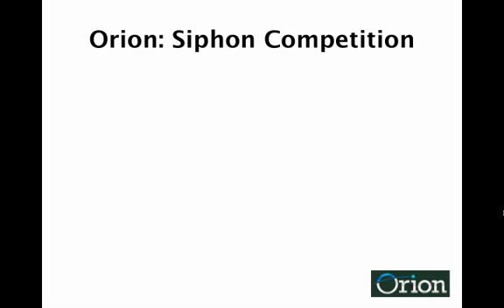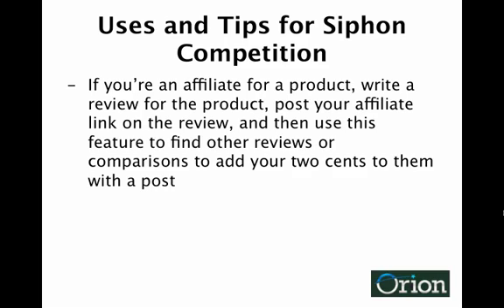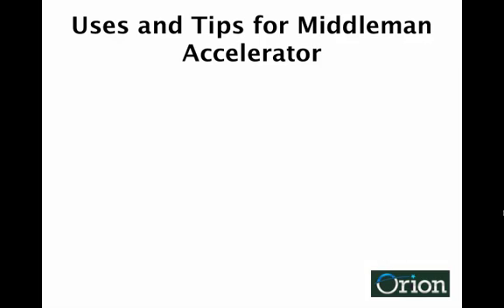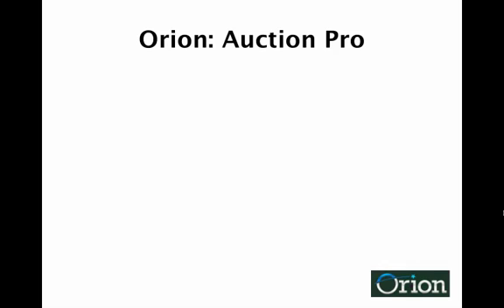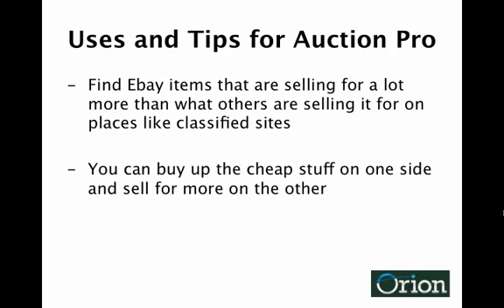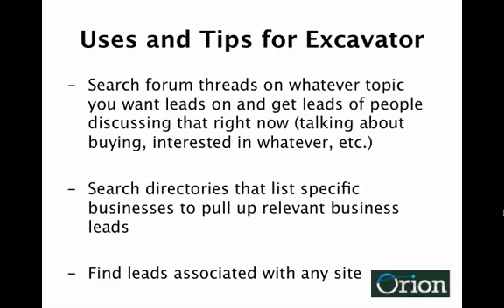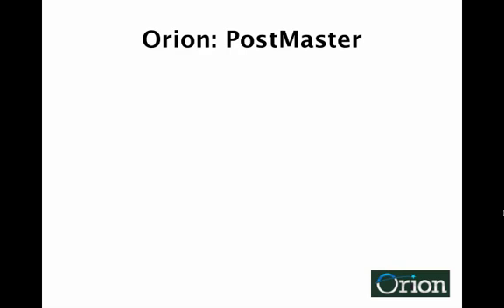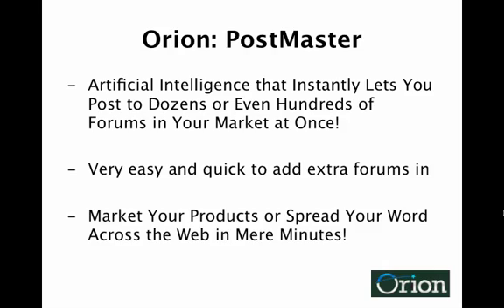Lead Generation Software, Orion Software Tools Overview by Brian Koz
Hey, Do you need more traffic, leads, and/or sales? Then watch this software demo right now.